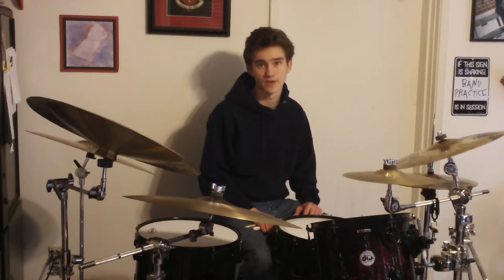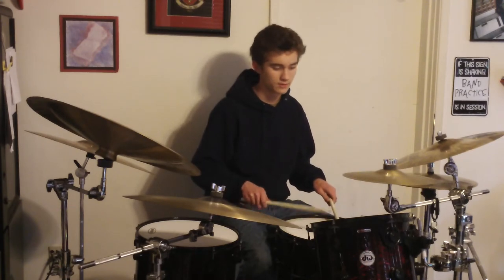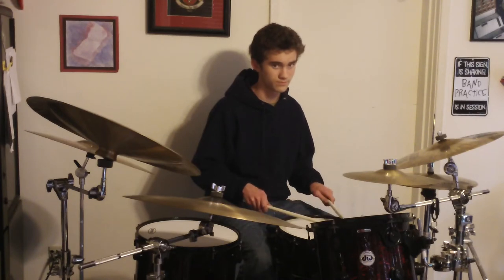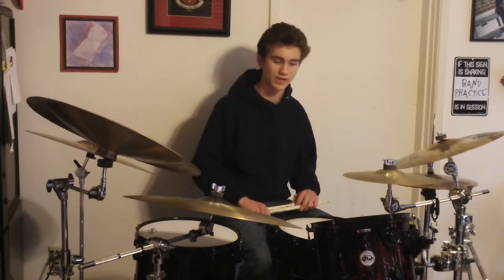Jeff Olson Inspired Drum Fill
Jacob demonstrates a fill he learned from professional drummer Jeff Olson. Get the free music at DrumSetGuide.com